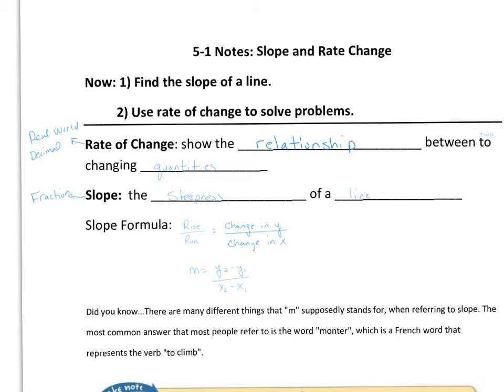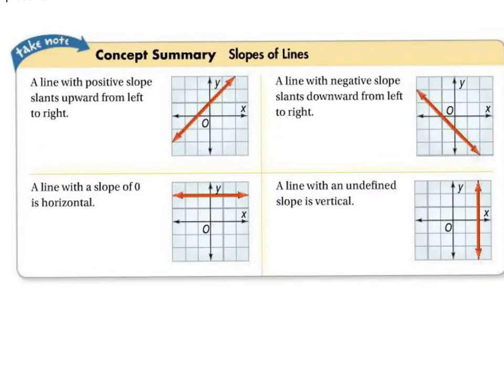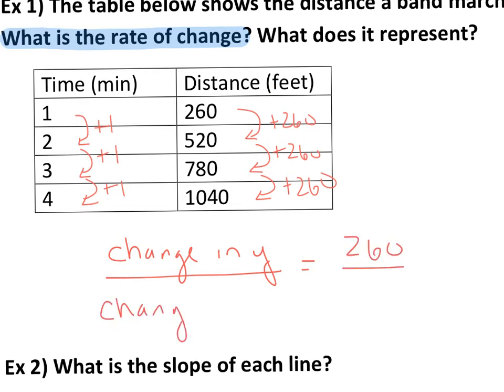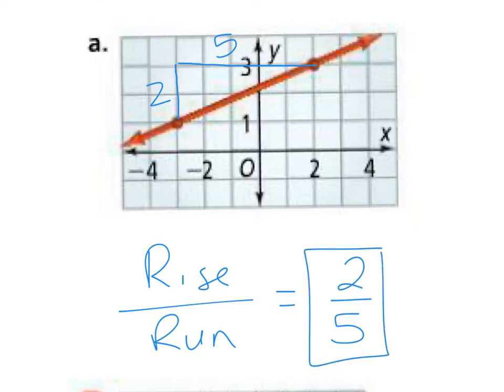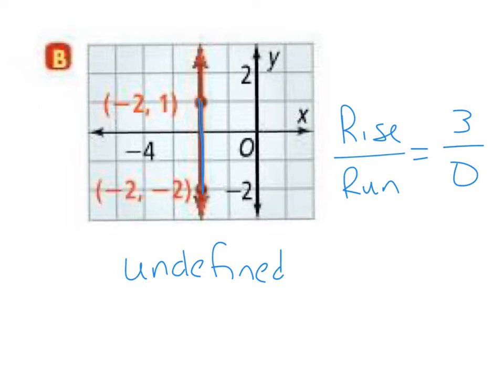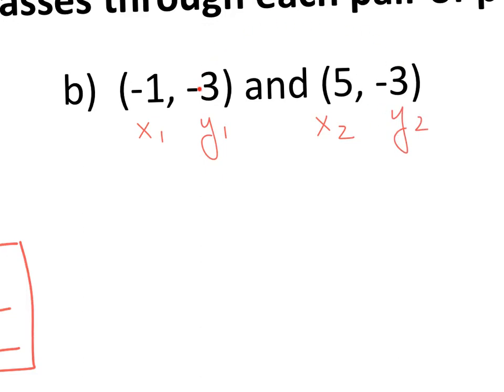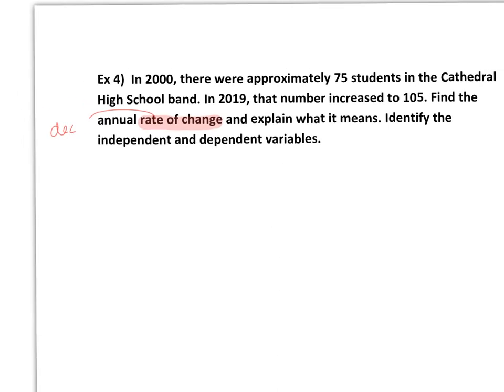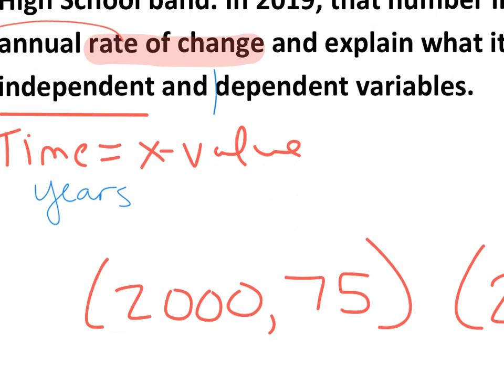Lesson 5-1 Notes